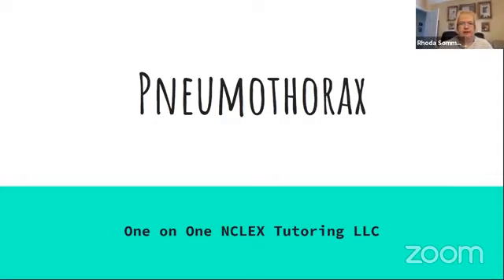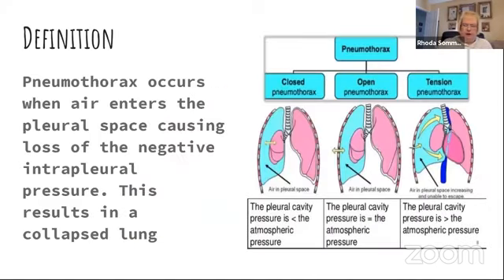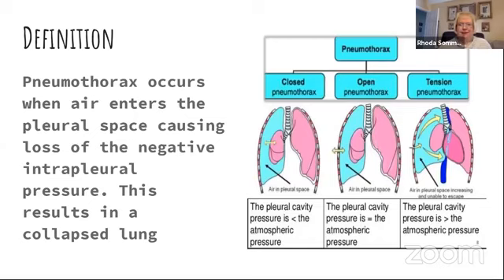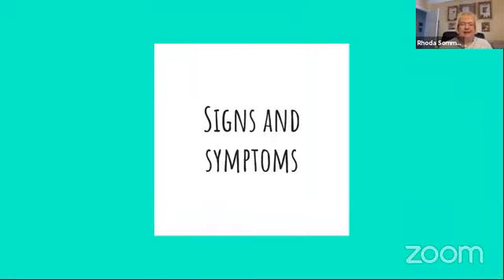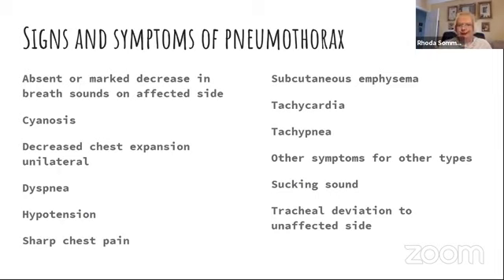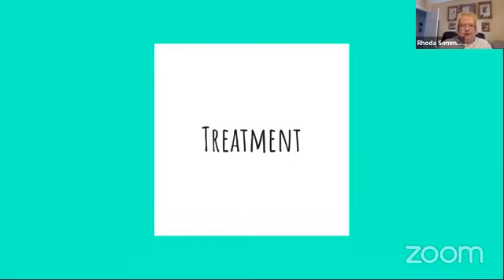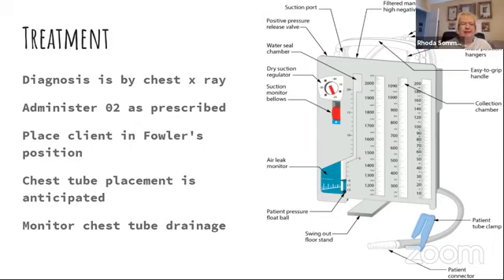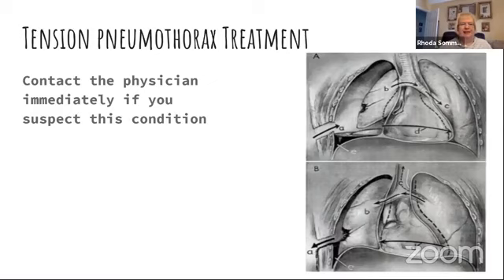Nursing Student Teaching on Pneumothorax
Rhoda Sommer owner and tutor of One on One NCLEX tutoring teaches about pneumothorax signs/symptoms and the nursing interventions needed